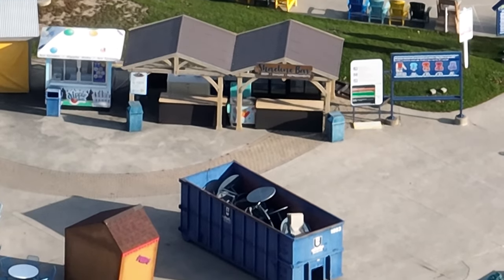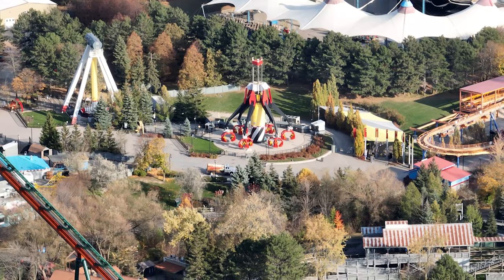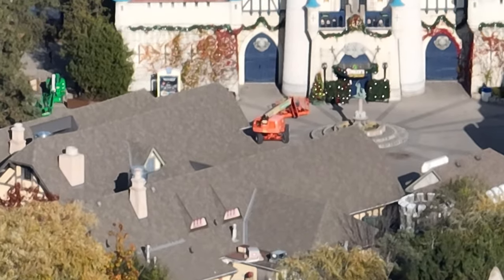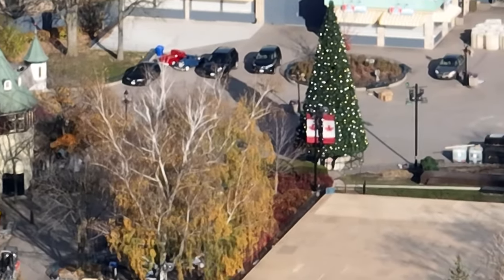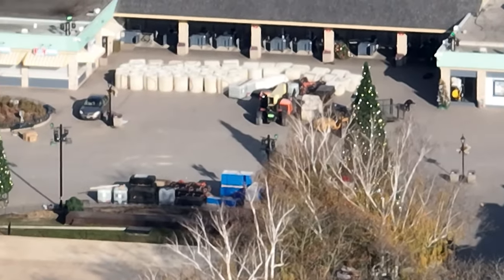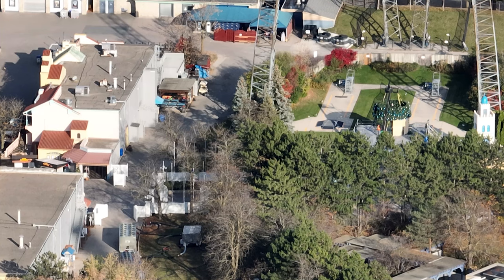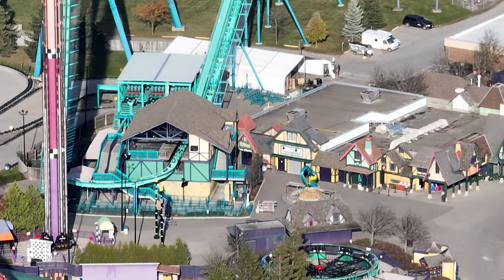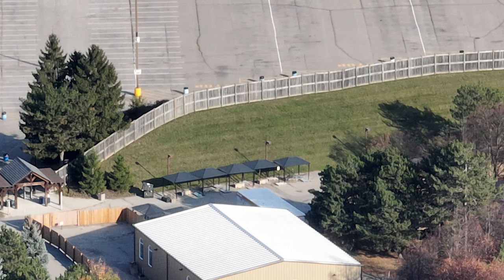Canada's Wonderland Kingswood Construction?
Construction trailer shows up outside Kingswood...